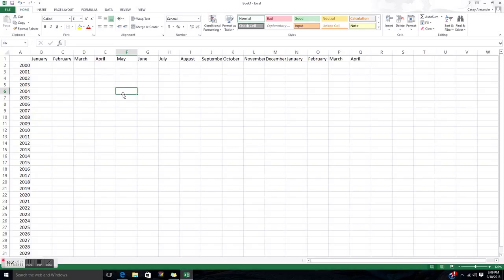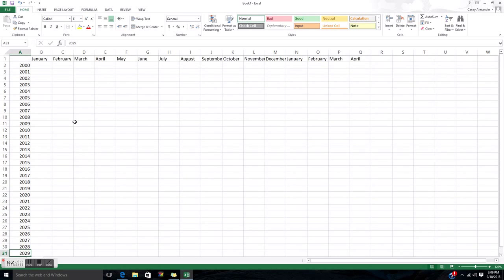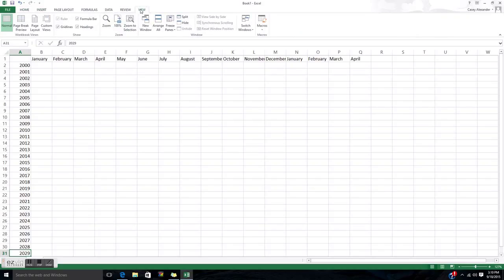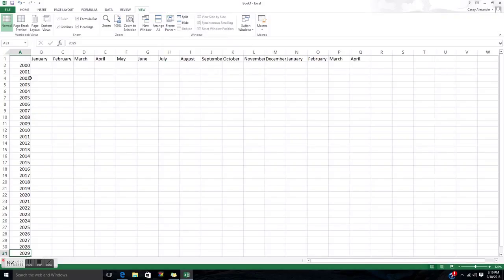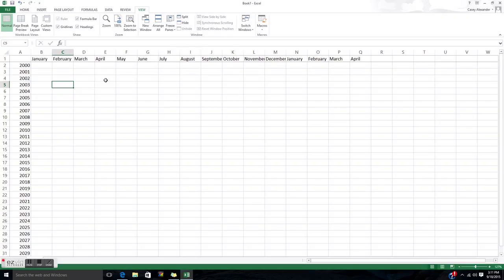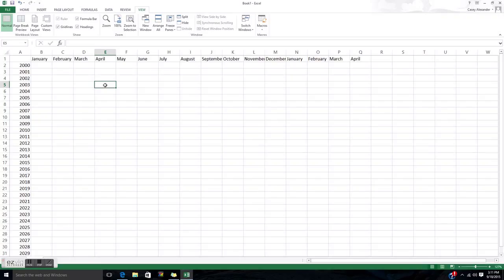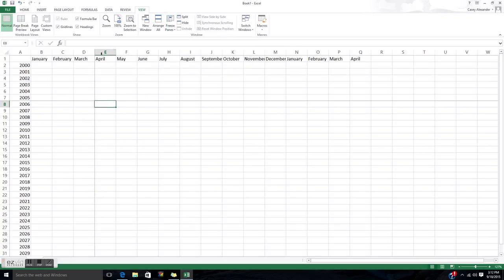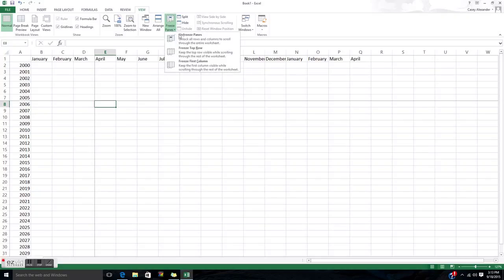Using Freeze Panes in Microsoft Excel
Hello Everyone,

Here is my video about how to use the Freeze Panes tool in Microsoft Excel.  Have a Great Day!